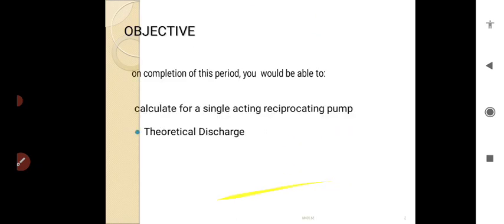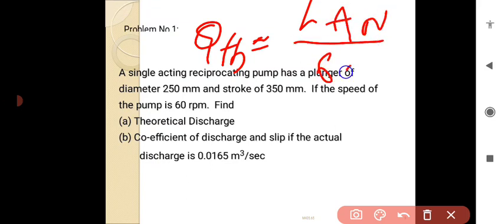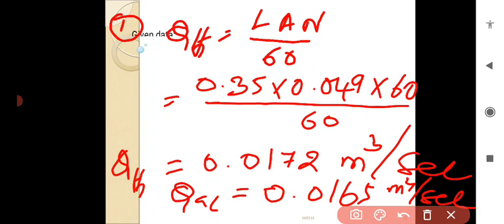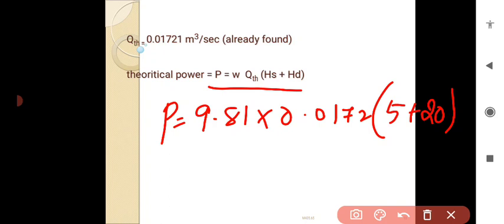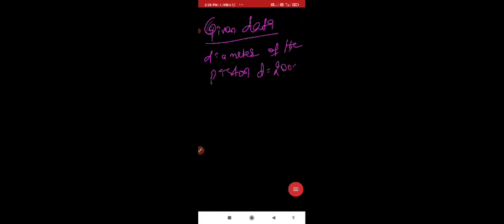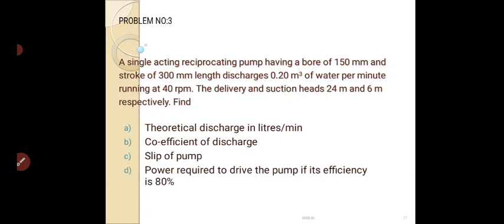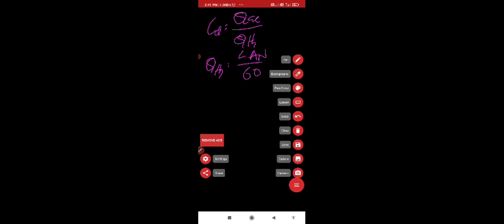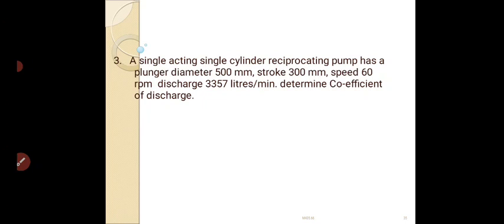Problems on Single Acting Reciprocating Pump